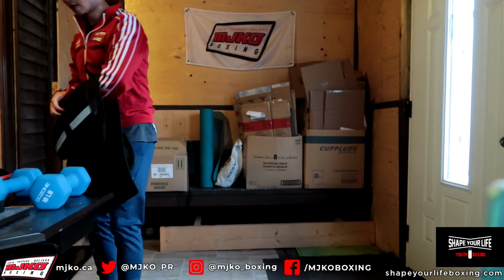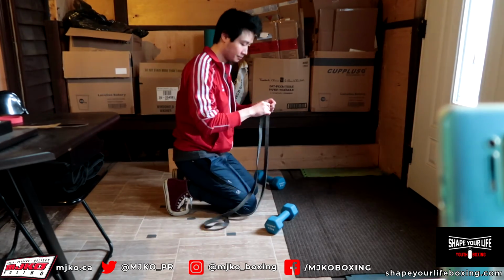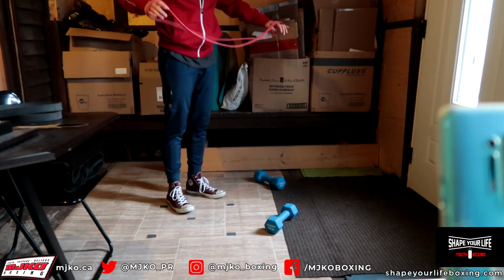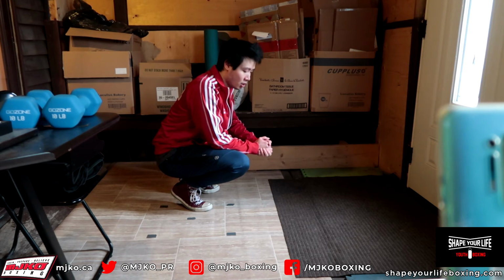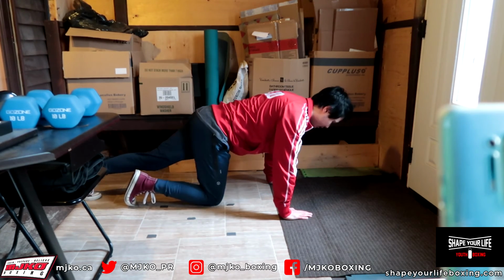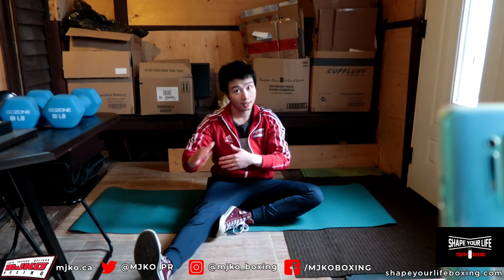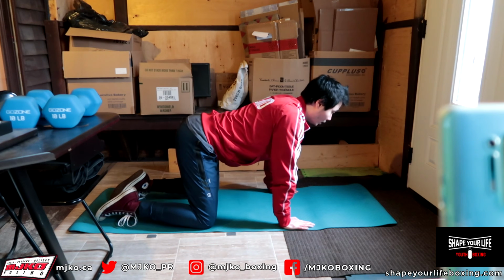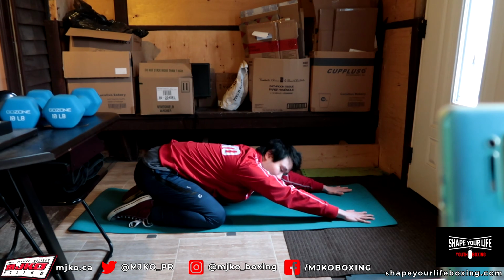Calisthenics Home Workout | Coach Jimmy